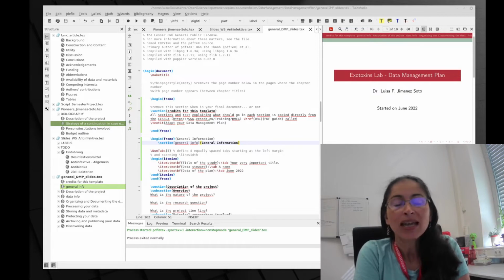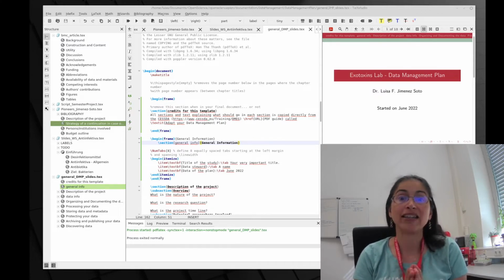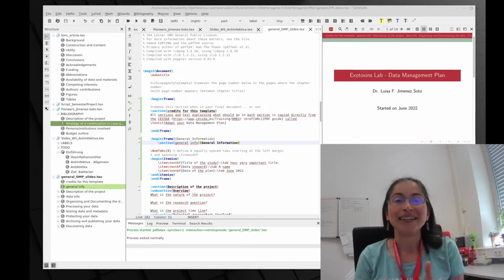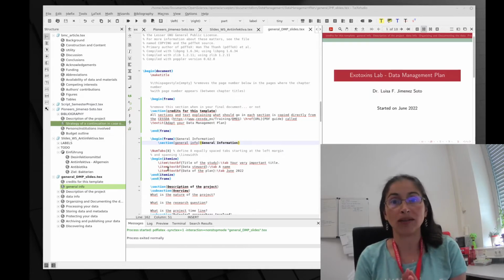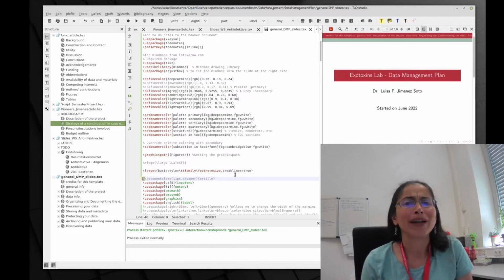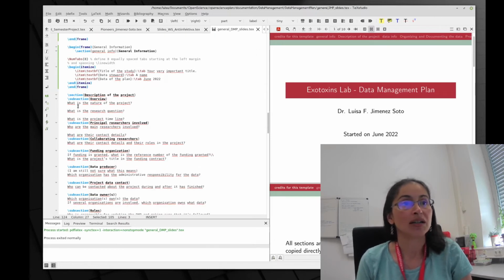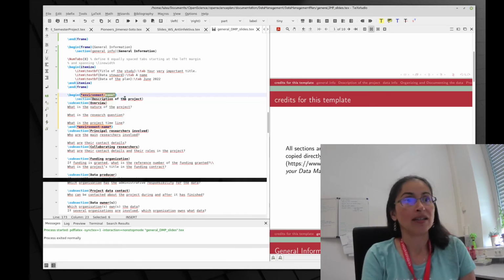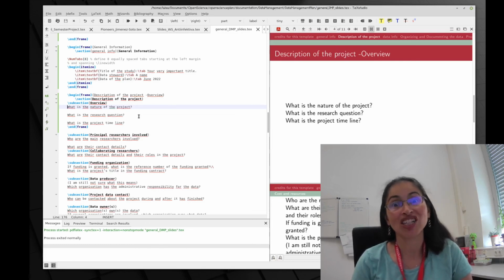Steps towards Open Science: LaTex - From Document to Slides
Part of Open Science and FAIR data requires the use of programs that are compatible with the FAIR (Findable, Accessible, Interoperable, Reusable) data principles. Although documents are usually created using Word processors, these are not FAIR compatible. LaTex document are FAIR compatible and save a lot of time. Here I show you one of the applications for which I LOVE LaTex: I can transform my Data Management Plan from the document to slides with just a few modifications in the LaTex text (code?). I hope you enjoy it and find it helpful in your quest towards Open Science.
Timeline
00:00 Preview
00:24 Introduction
01:12 Compatibility of LaTex and Open Science
02:11 Word processors are not really FAIR data
03:51 Purpose of this video
04:11 Starting the transformation from Document to Slides
10:02 Promotion of future videos on LaTex for biologist
10:20 Subscribe!

And other sounds were from the from freesound.org, all under CC0